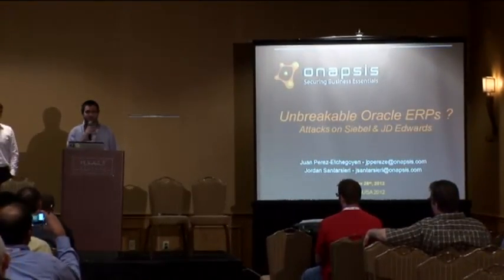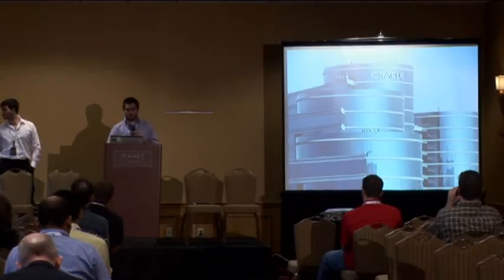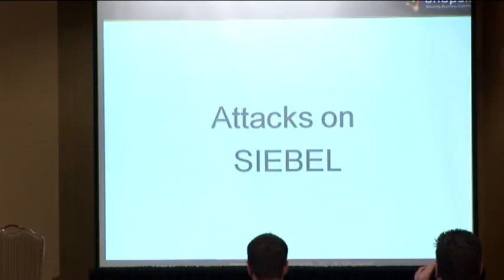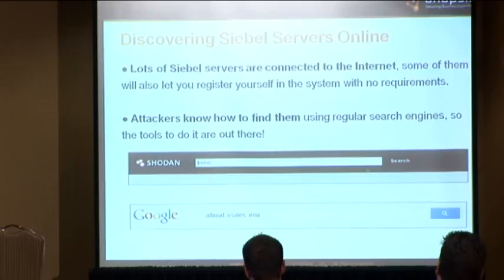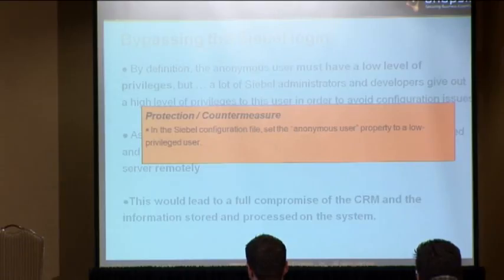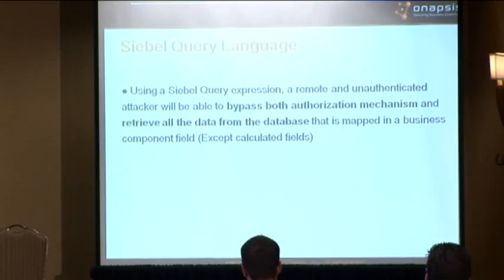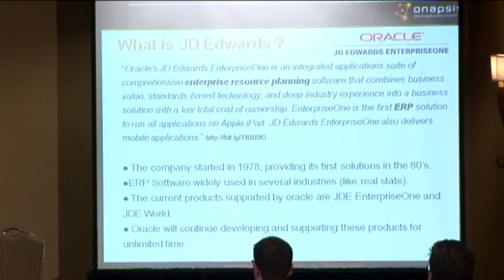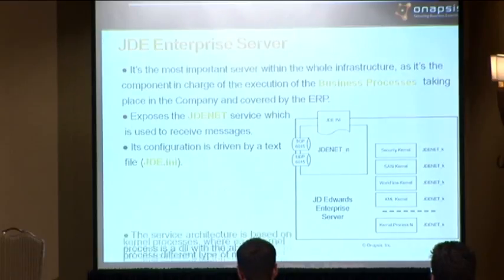OWASP AppSecUSA 2012 Unbreakable Oracle ERPs Attacks on Siebel & JD Edwards